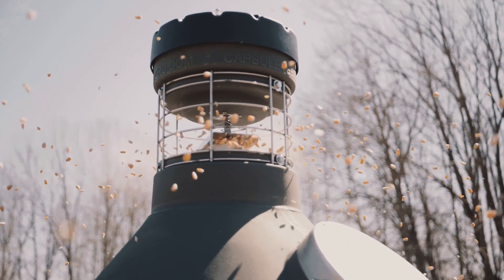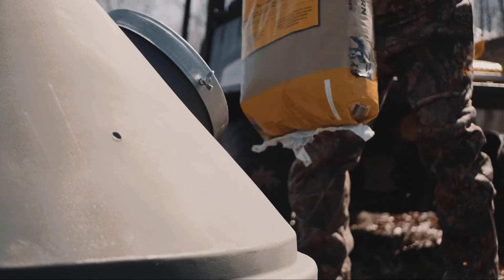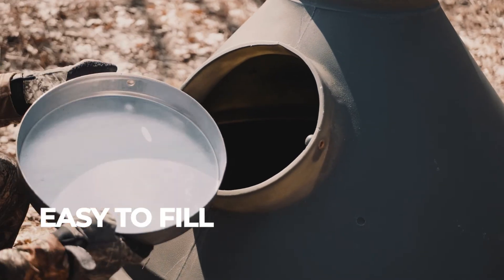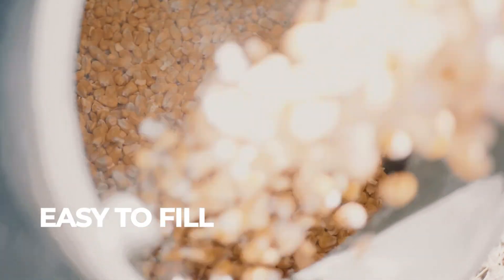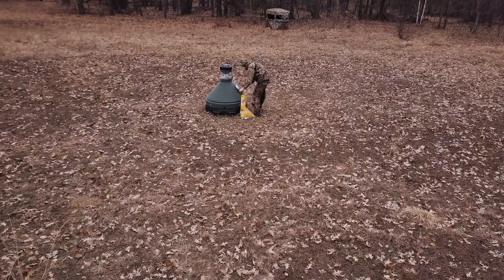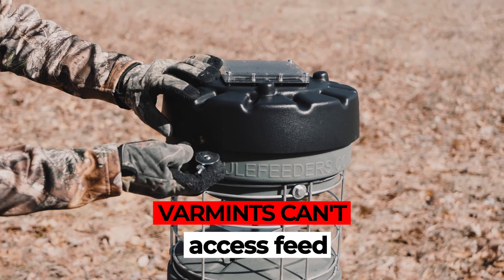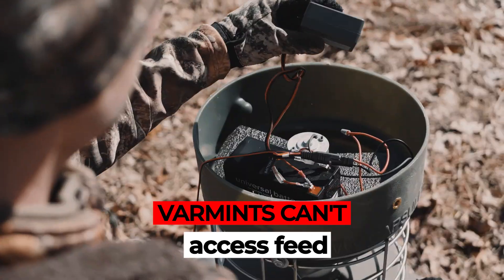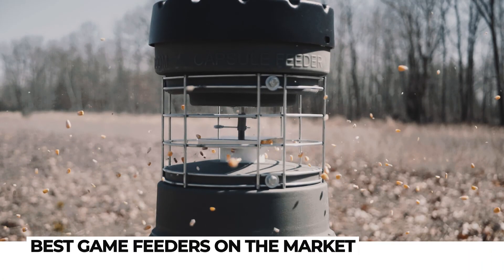Capsule 1 Horizontal